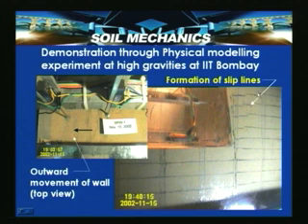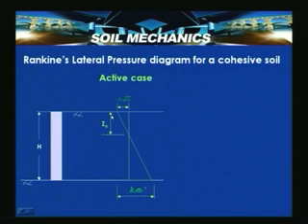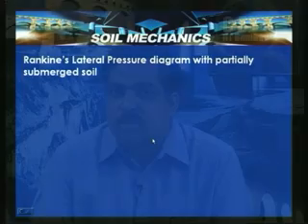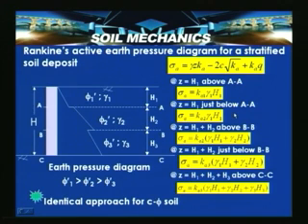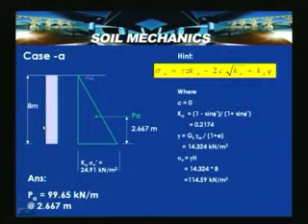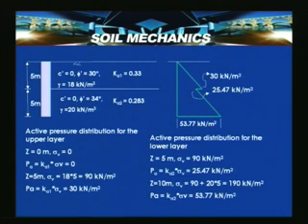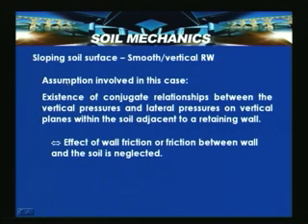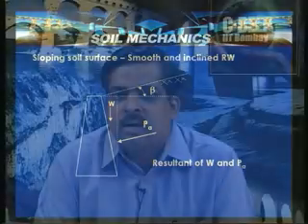Lecture - 52 Soil Mechanics